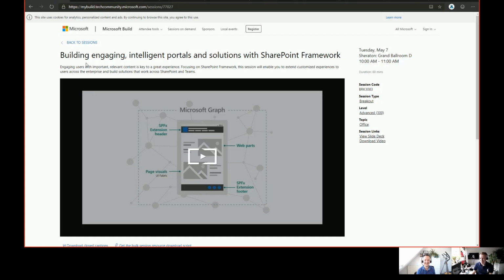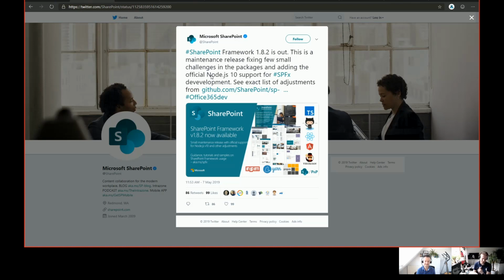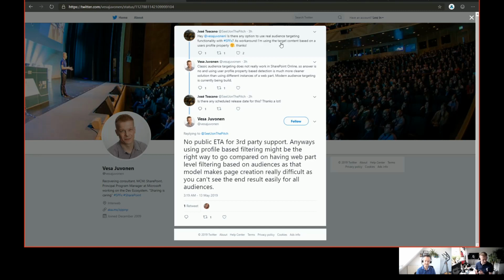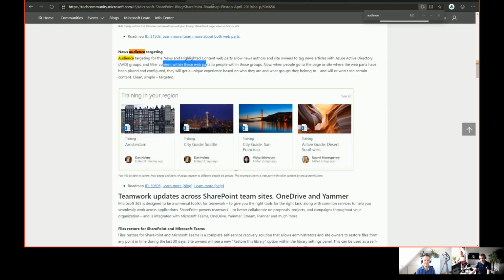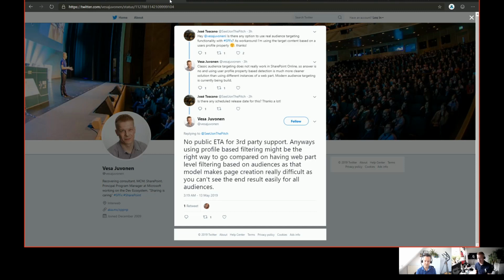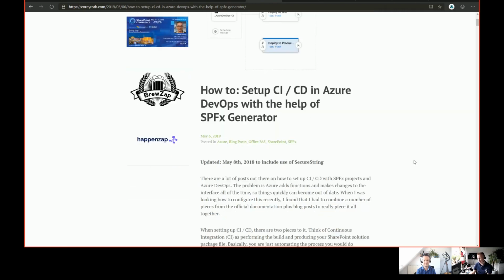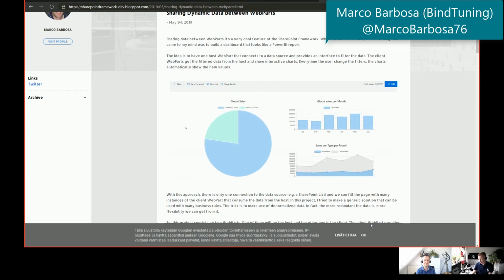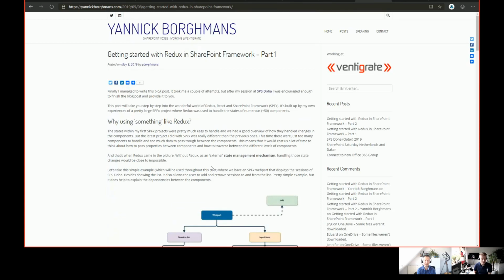SharePoint Dev Weekly - Episode 39 - 14th of May 2019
SharePoint Dev Weekly is a weekly video chat where Vesa and Waldek are talking about the latest news and topics around the SharePoint dev area.

If you want your article or sample mentioned, please use the SPDevWeekly hashtag on Twitter for letting us know.

This video was recorded on Monday 13th of May 2019.

You can find more details on the weekly summary from the SharePoint Dev blog More details on the SharePoint Dev community available